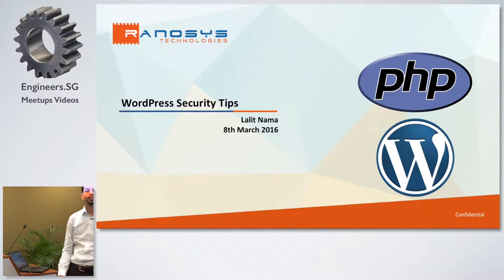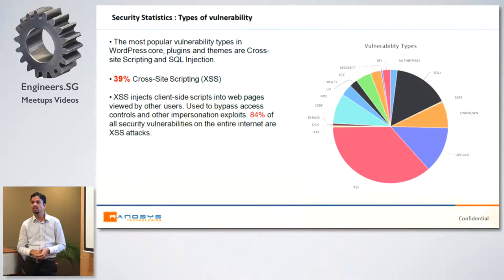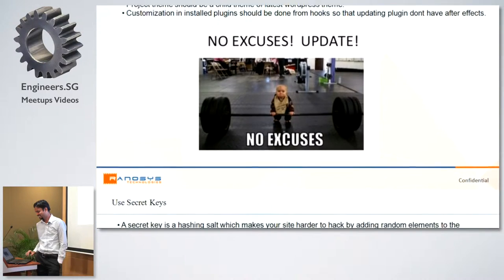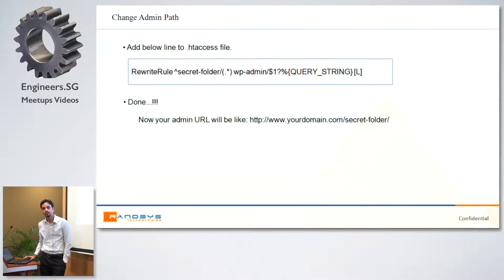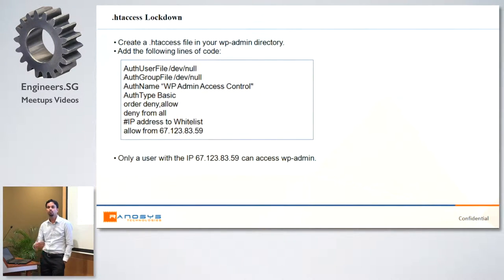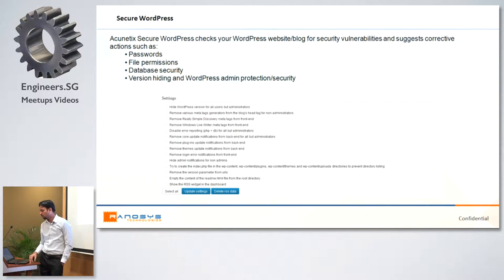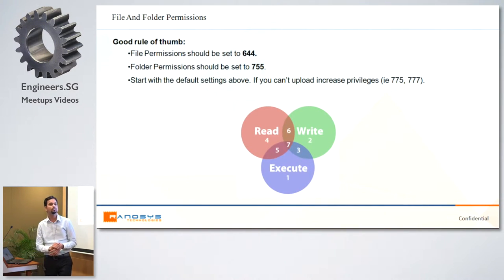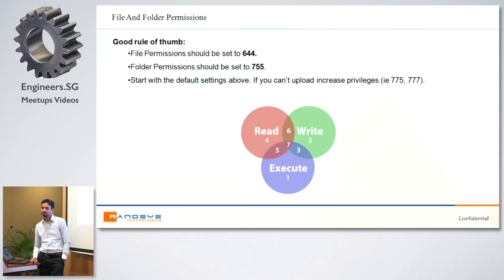WordPress Security Tips - SG PHP Meetup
Speaker: Lalit Nama